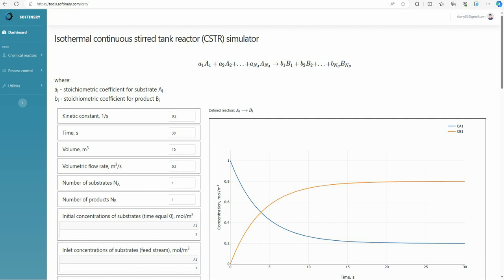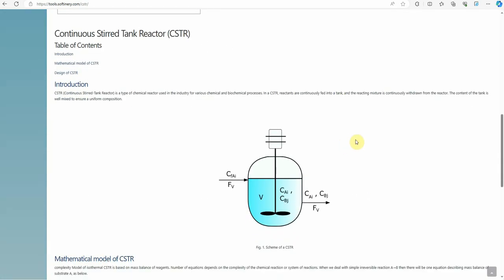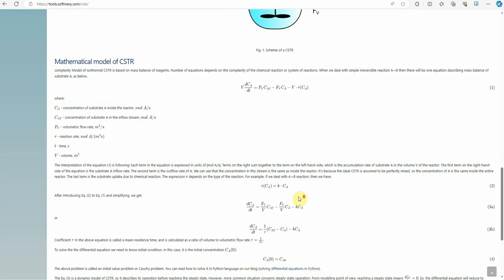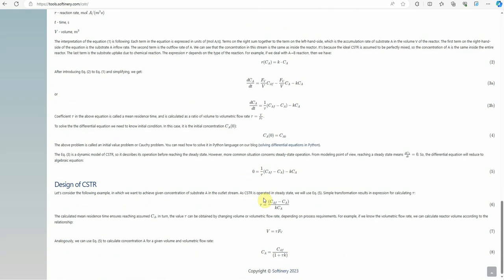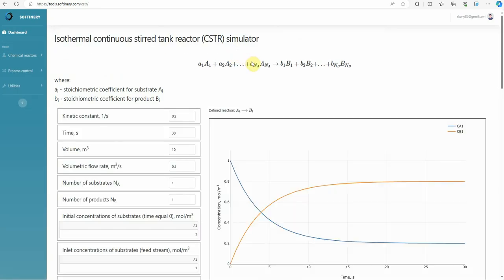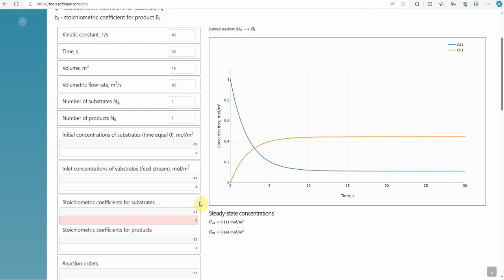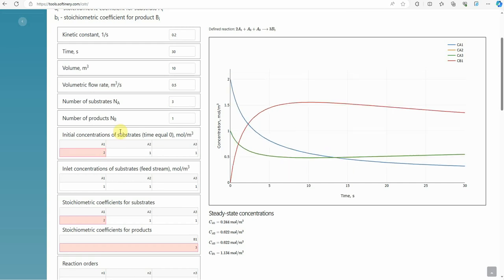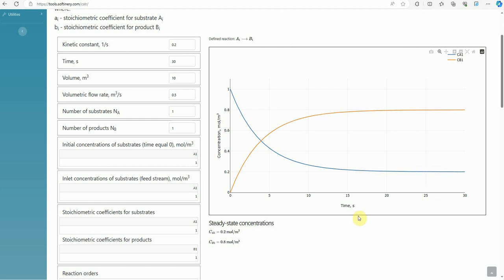Continuous Stirred Tank Reactor Simulation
🔬In this tutorial, we'll explore the online simulation of a Continuous Stirred Tank Reactor (CSTR), a fundamental reactor in chemical processes. Whether you're a student or a professional in the field this video is your gateway to mastering the art of CSTR simulation.

🌐 Link to the simulation software

🚀 What to Expect:
1️⃣ Introduction to CSTR Reactor: Gain a solid understanding of the CSTR, its design, and modelling.

2️⃣ Hands-On Simulation: Follow along as I navigate through an online simulation platform, demonstrating how to set up and run a CSTR simulation.

3️⃣ Get the results: Learn how to obtain simulation results. I will discuss the significance of steady states and unsteady state operation.

🎓 Whether you're a student looking to excel in your chemical engineering studies or a professional aiming to sharpen your skills, this tutorial provides valuable insights and practical knowledge.

Timecodes
0:00 - Intro
0:45 - Mathematical model of CSTR
2:35 - Set up the simulation
5:50 - Get steady-state concentrations

- Online Simulations in Chemical Engineering

🔔 Stay curious, stay inspired, and let's explore the limitless possibilities of chemical engineering simulation together! 🌟